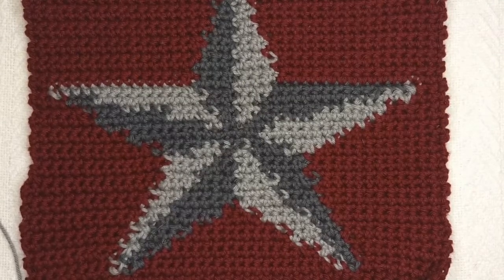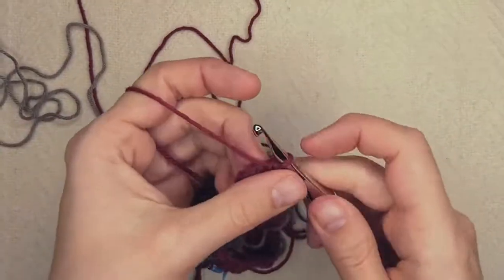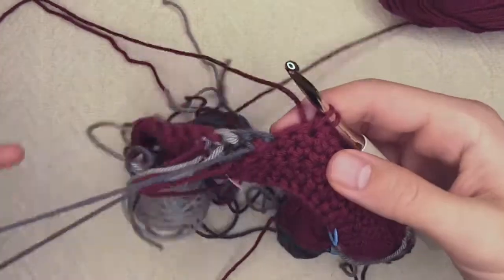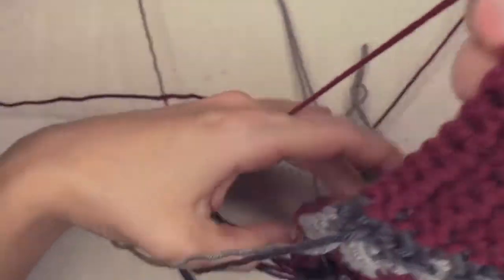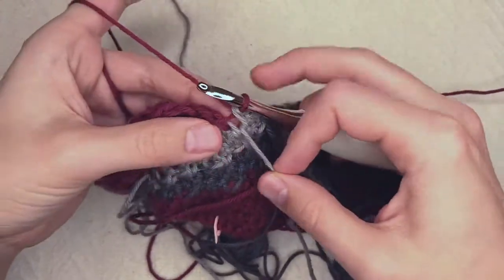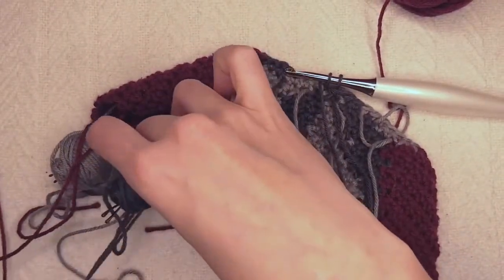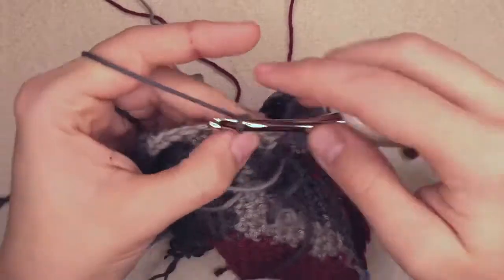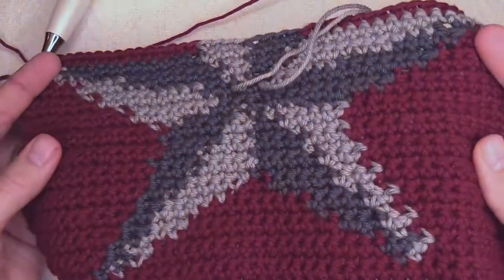Star Wash Cloth Free Crochet Pattern | Crochet Colorwork Star Dish Cloth, Christmas Wash Cloth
Note: In the final pattern, row 24 is slightly different than in this video - follow the written pattern (or the video) - they will both come out fine!

Learn to make the star wash cloth with this video tutorial. You can also get a free chart and written instructions from my

In the video I used a Furls Odyssey crochet hook.